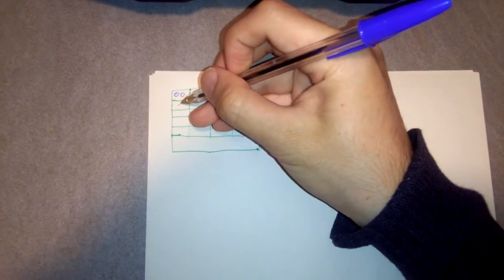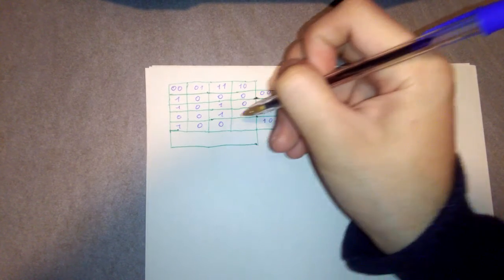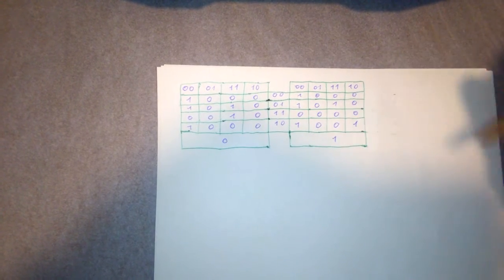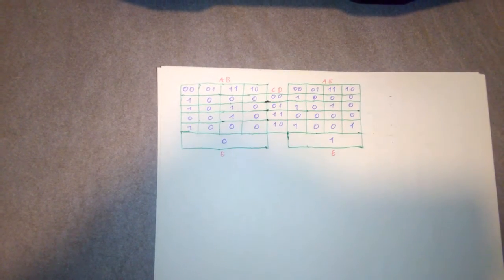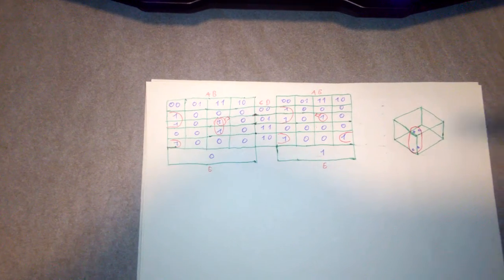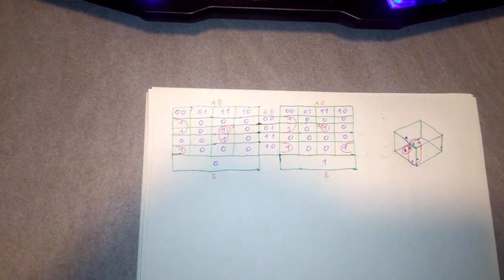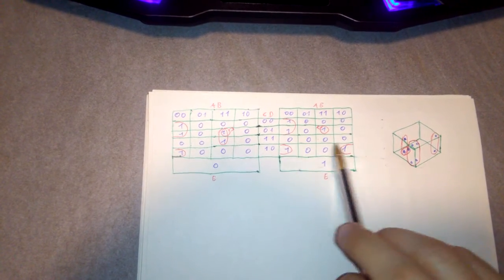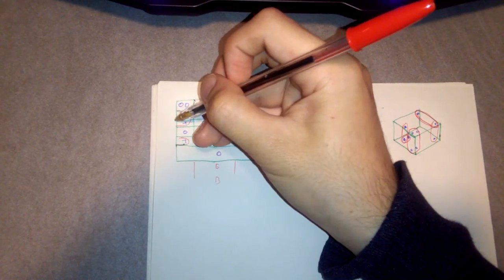Digital Electronics Basics Episode 11 - Karnaugh Maps (Example 5)